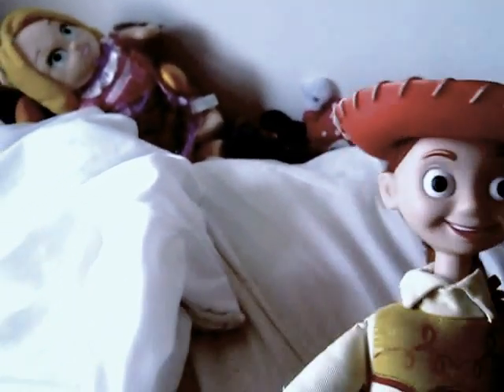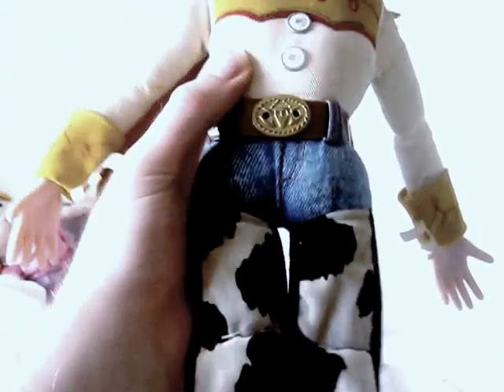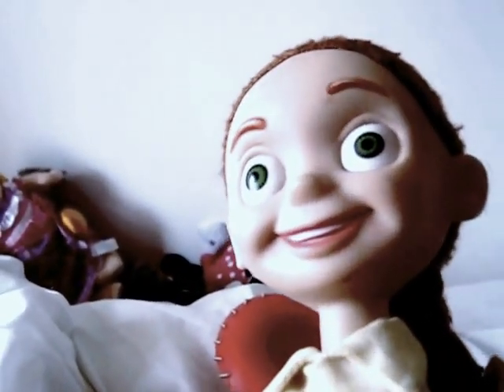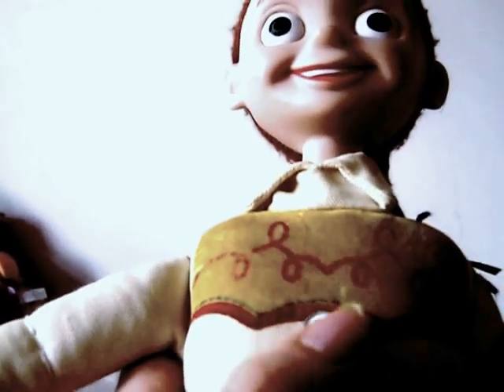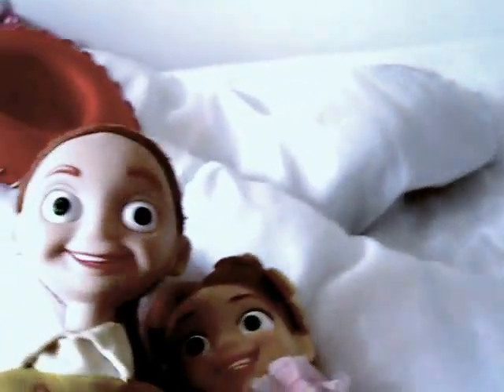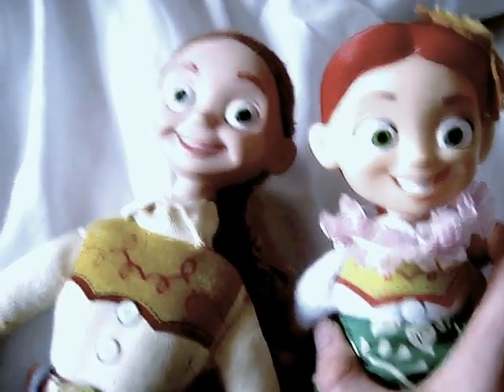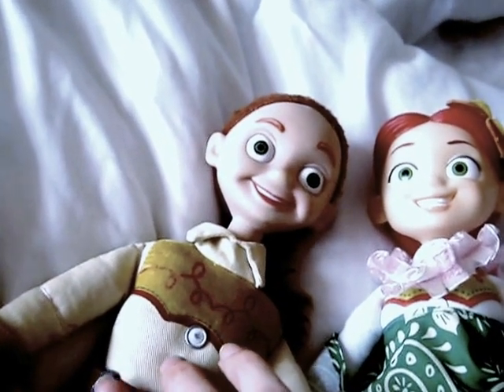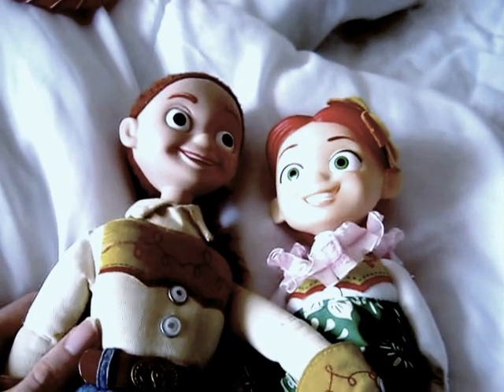Toy Story 2 Room Guard Jessie Doll Review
todays review is a old toy story 2 jessie room guard doll
if any one wants it let me know is old and dirty doll